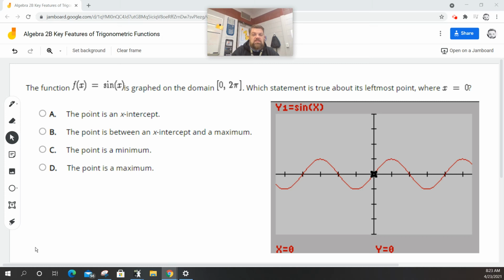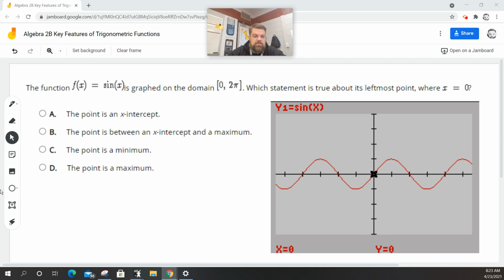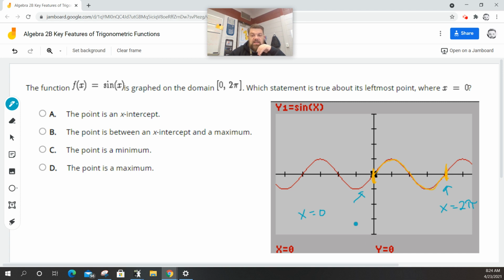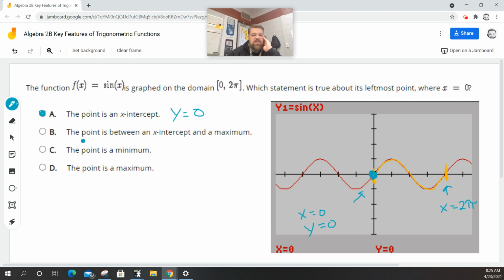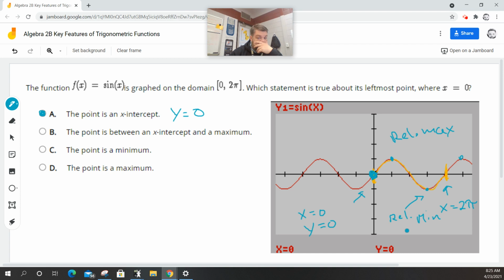Algebra 2B Key Features of Trigonometric Functions Example 9